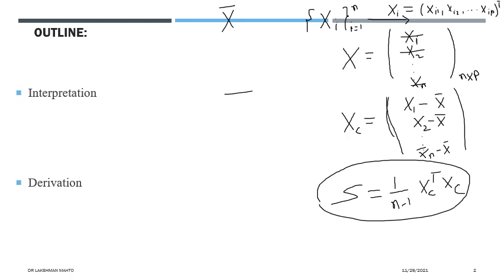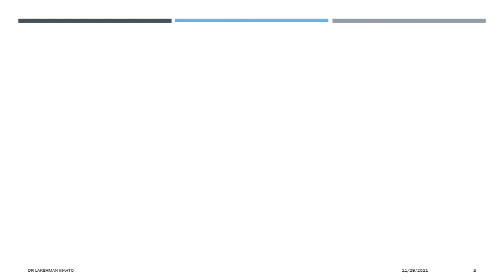L41 PCA interpretation and derivation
In this lecture, we discuss interpretation of principal components as the direction in which variance of projected data is maximized. In the direction of first principal component, the variance of projected data is maximum, in the direction second principal component, the variance is second most maximum and so on in the direction of last principal component, the variance of projected  data is the least. Derivation of PCs can be computed by maximizing variance of projected data in a direction or minimizing reconstruction error. There are analytic approaches to compute the PCs: eigen decomposition of covariance matrix or sample covariance matrix and singular value decomposition of a data matrix or centered data matrix.